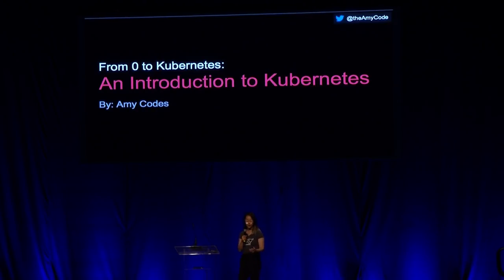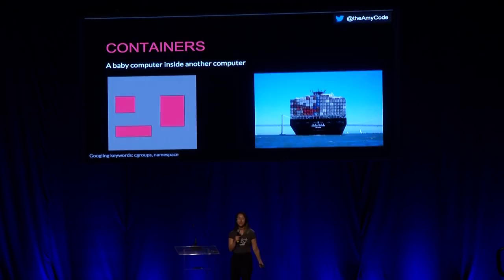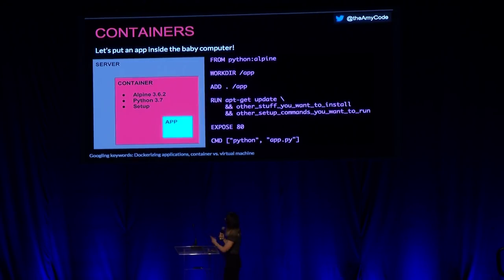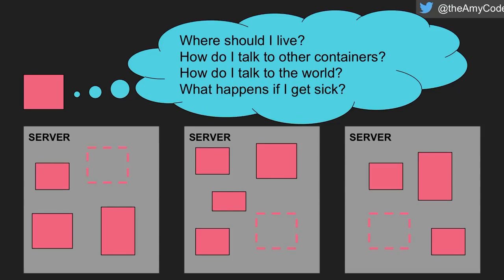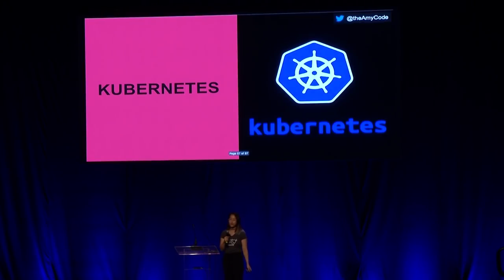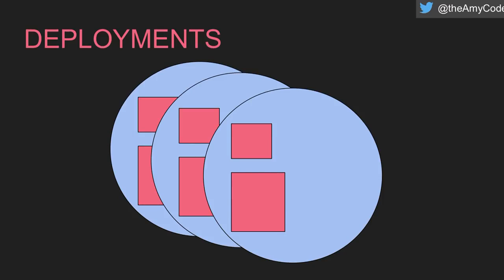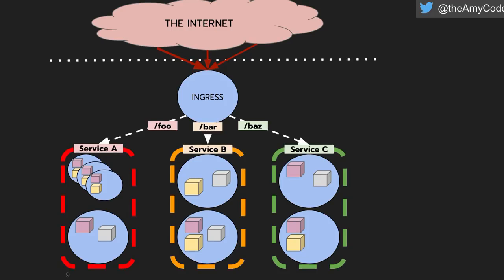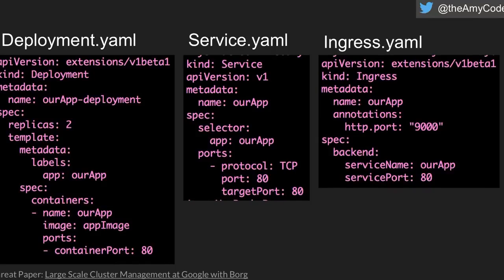From 0 to Kubernetes—Amy Chen